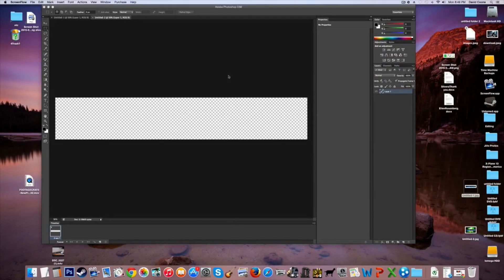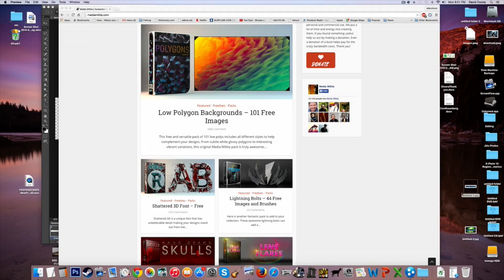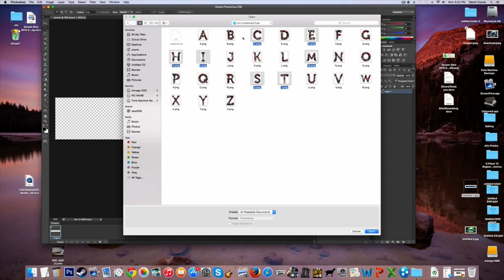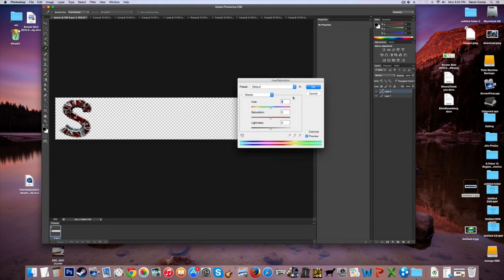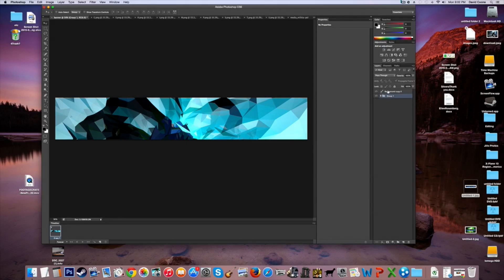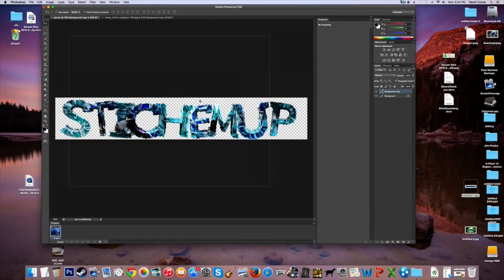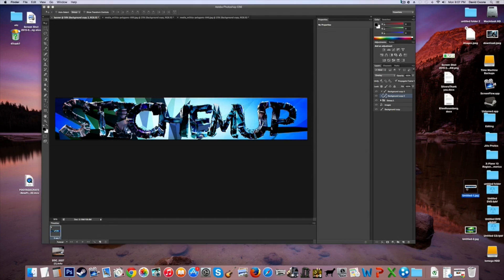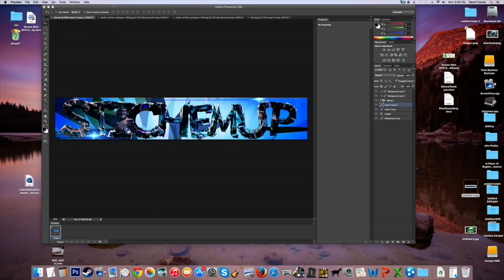How to make an awesome YouTube banner - Photoshop CS6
I'd also like to give credit for a youtube that taught me how to do this, Beast HD. I think its a really cool banner. I put a lot of effort in this. I'm also going to make a video on Garry's Mod soon or later, haven't done that in a couple months. If you bros liked this tutorial and you want to see more, make sure to check out my previous video. Leave a comment saying if I should keep making tutorials because frankly, tutorials are my biggest hit on my channel; As I go on doing youtube I gain to put more interest in it. If you bros help support me more and more I can get more equiptment and maybe have a giveaway on my mic. Peace!